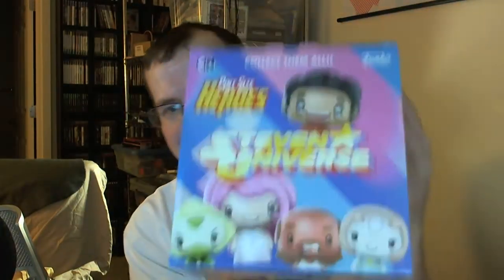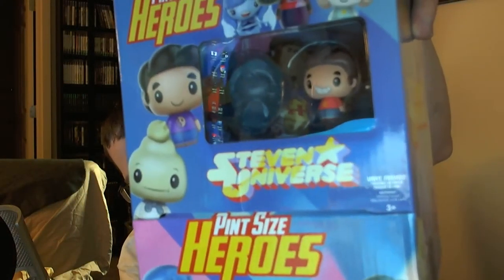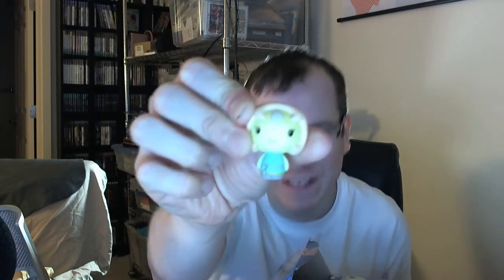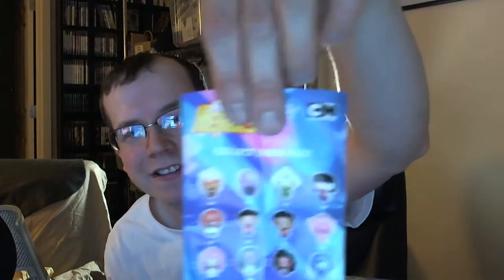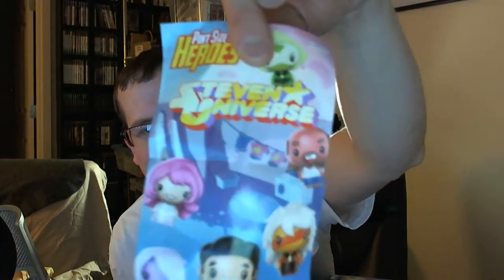unbaging blind bags of pint size hero steven universe and showing some other figures